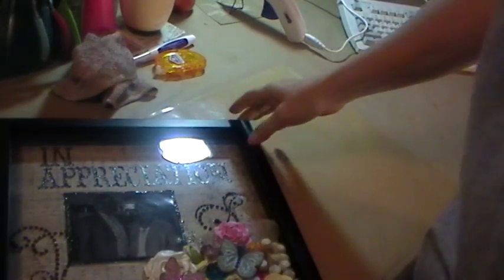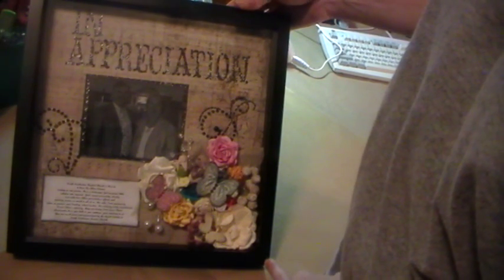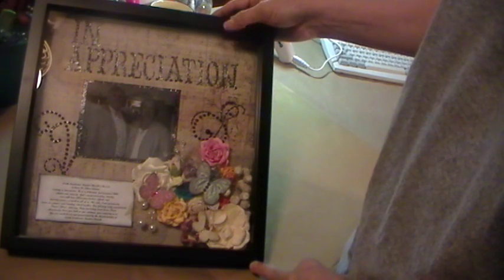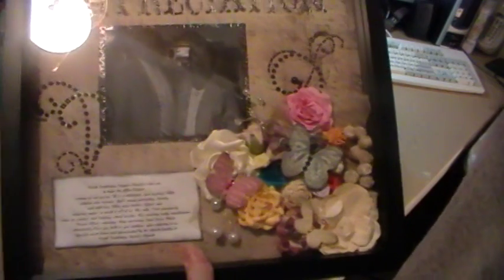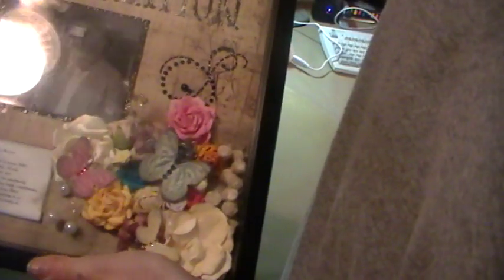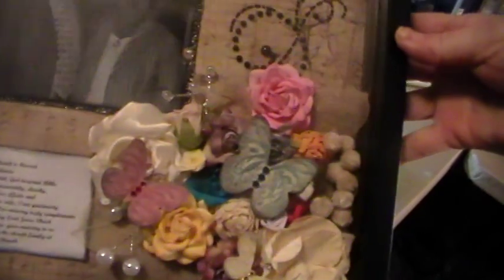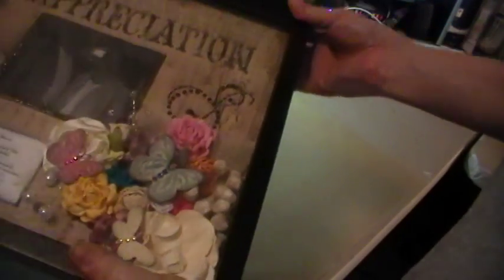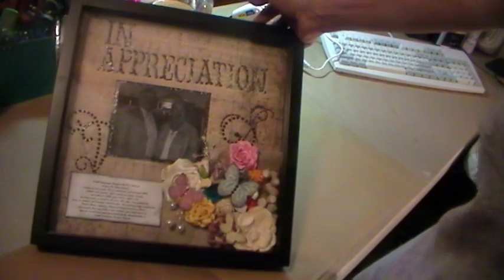Shadow Box Layout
Pastor Appreciation Layout